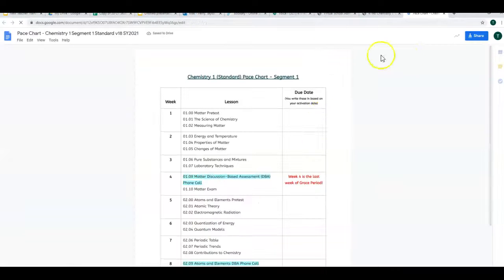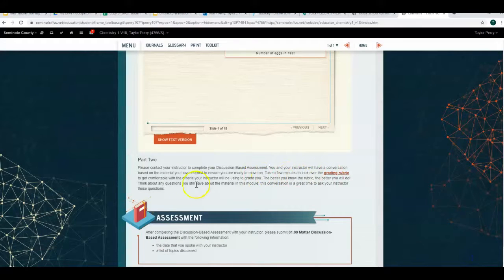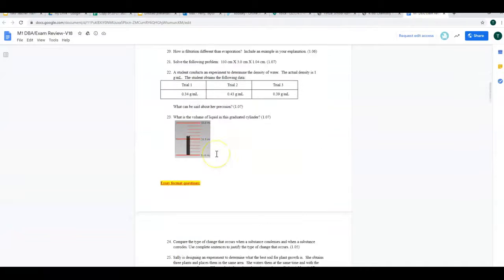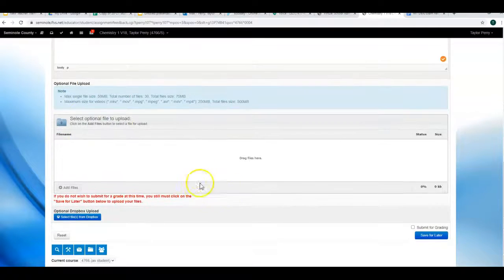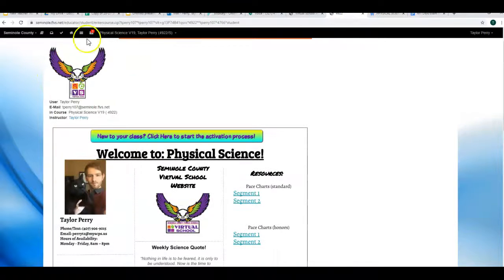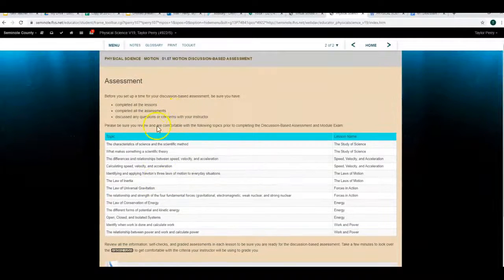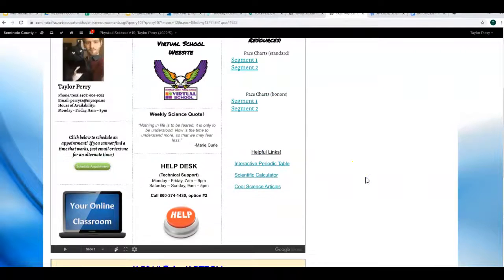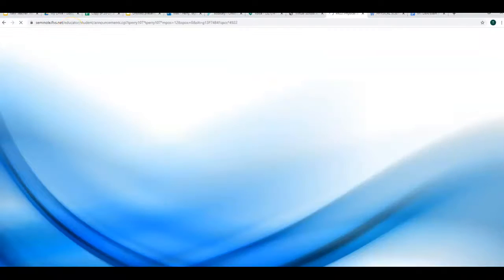How to set up, study for, and turn in a Discussion Based Assessment (DBA)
00:00 Chemistry
04:39 Physical Science